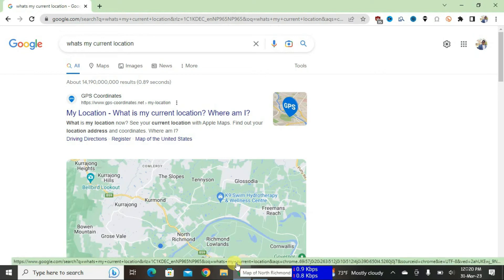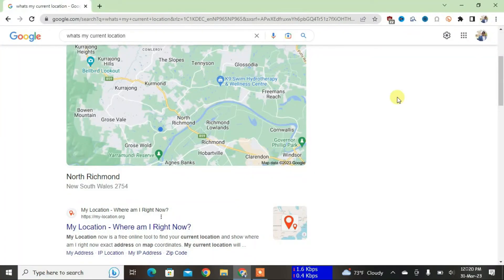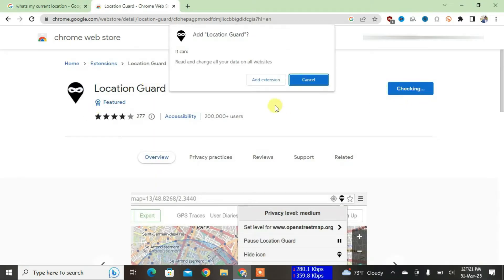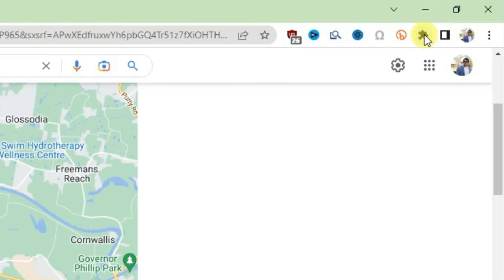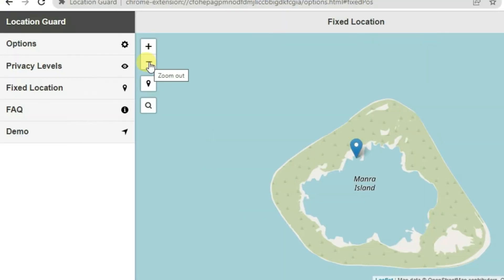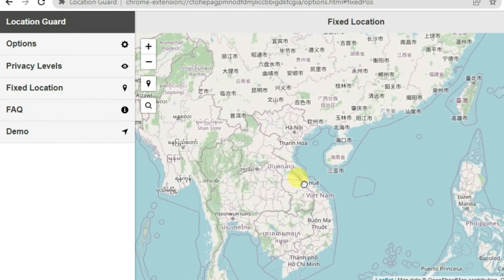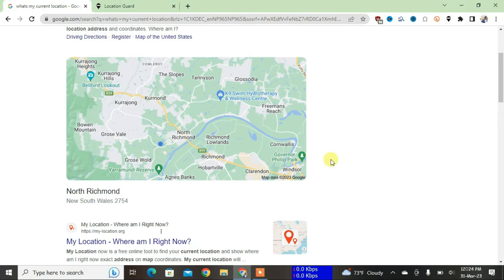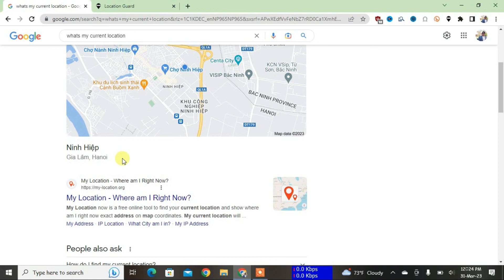How to change Google location | Change google chrome location PC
Title and video tell everything themselves...

Topics covered in video:

- change google chrome location
- how to change google location
- change location in google chrome windows